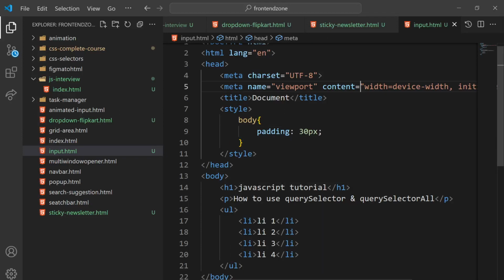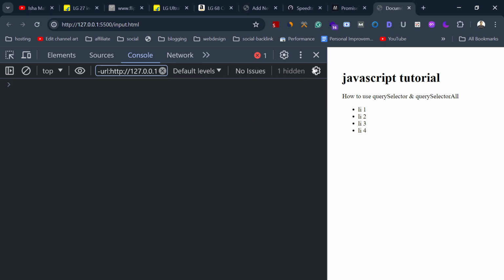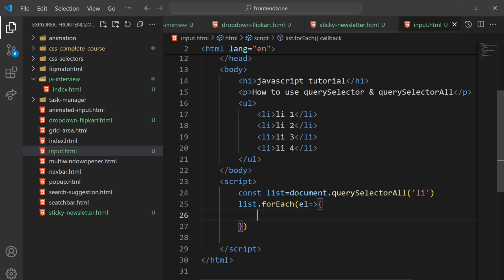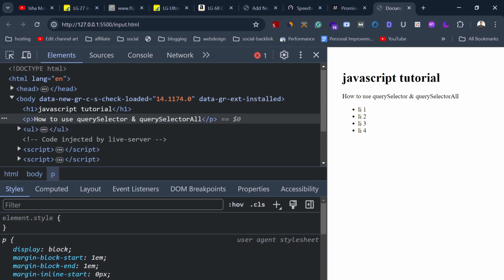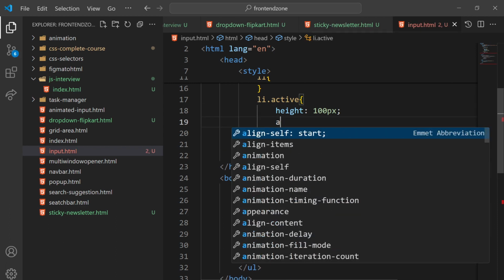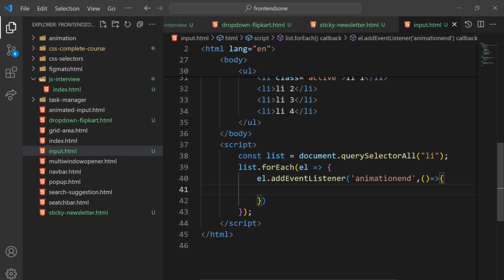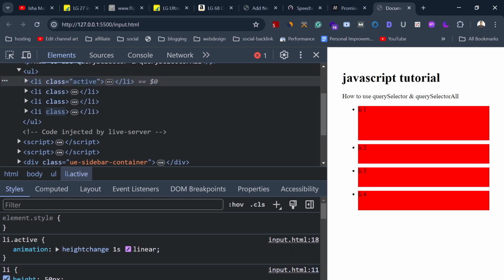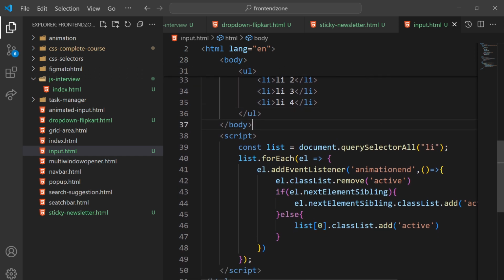querySelector() vs querySelectorAll() in javascript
How to use querySelector and queryselectorAll in javascript 2024

querySelector()querySelector()querySelector()querySelector()querySelector()querySelector()querySelector()querySelector()querySelector()querySelector()
querySelector()querySelector()querySelector()querySelector()querySelector()querySelector()querySelector()querySelector()querySelector()